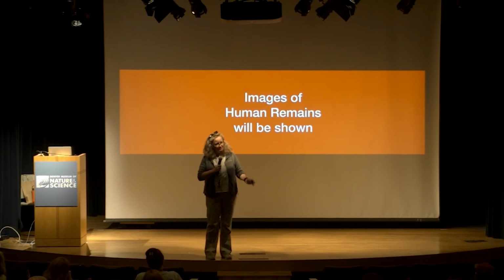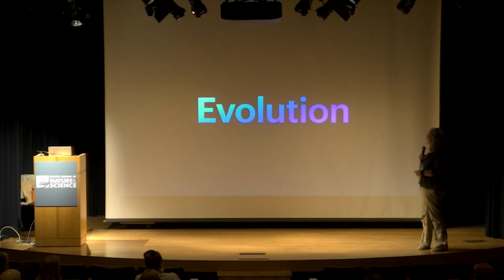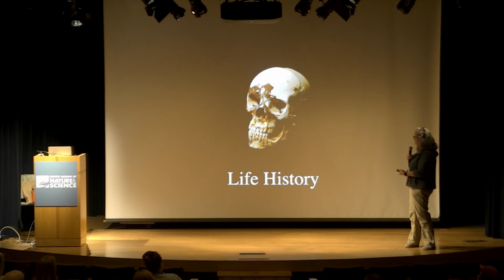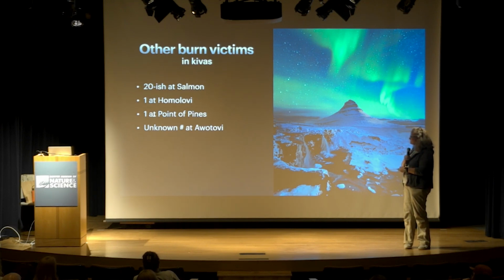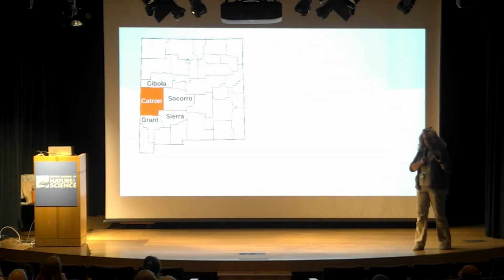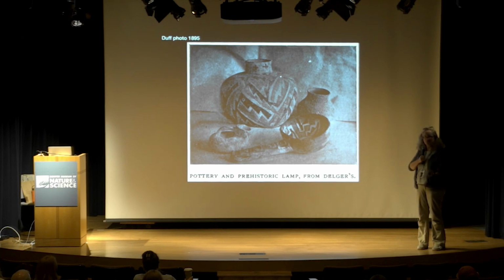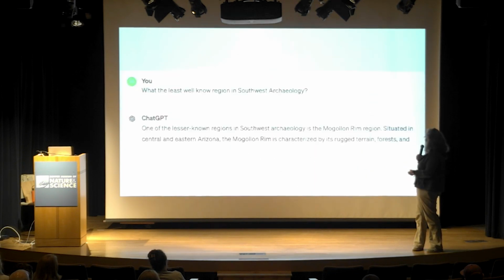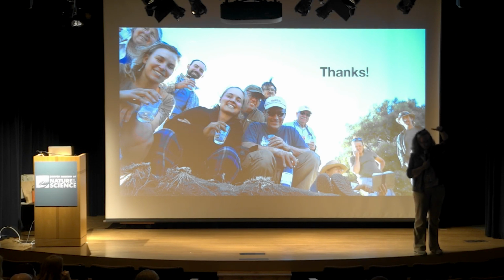Science Division Pop-Up: Heads & and a New Finding in Anthropology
Join Dr. Erin Baxter, Research Scientist at the Denver Mueum of Nature & Science, for a case study in the forensics and archaeology of crania

Heads are marvelous. Ancient heads (crania) are time capsules from the past and help Anthropologists learn everything from how humans evolved to where on the planet someone grew up. Heads contain ancient data on disease, health, age, injury, sex, diet, profession, origin, and social status. Beyond forensics, special case histories can provide startling insights into past lives. This talk will present my own research – from a brief overview of cranial forensics to a case study from the Ancient Southwest -- and its implications for understanding Ancestral Pueblo social organization from Chaco Canyon and Aztec Ruins. Note: images of non-indigenous human remains will be shown from modern published teaching collections.

New Finding in the field by Anthro (last month) & the FIRST public presentation of the data.